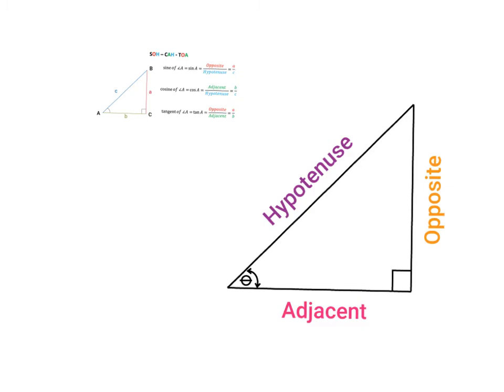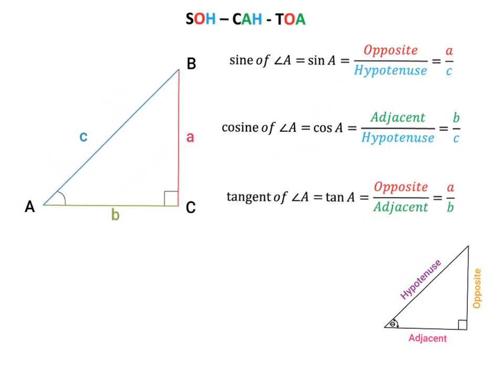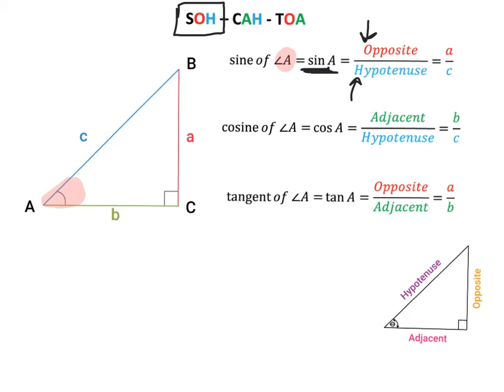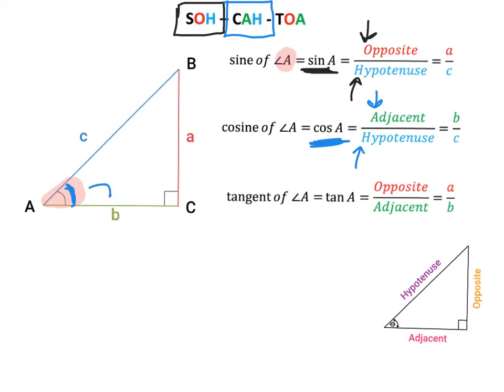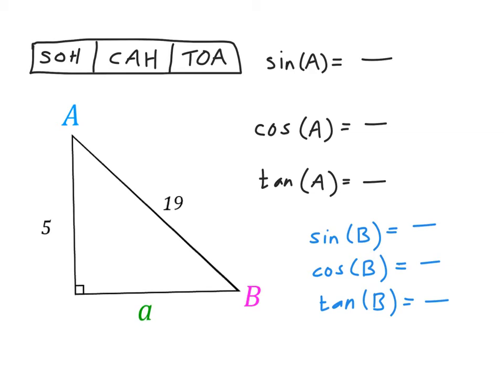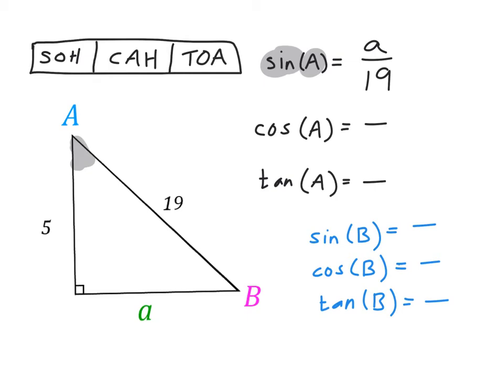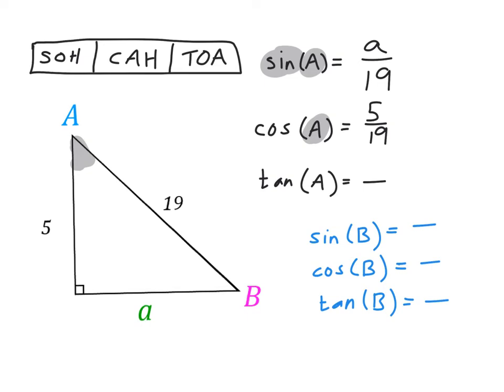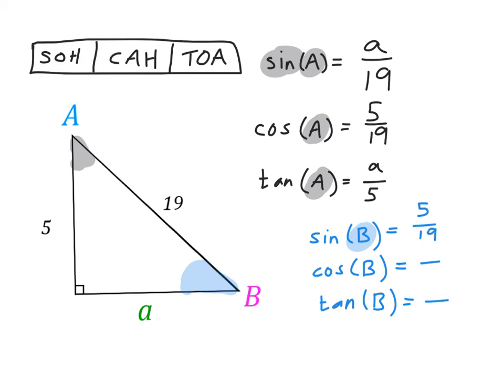Setting up trig ratios